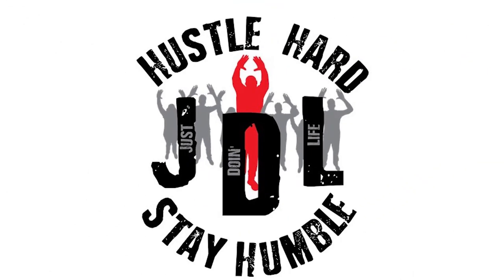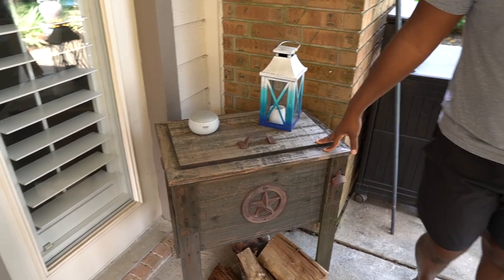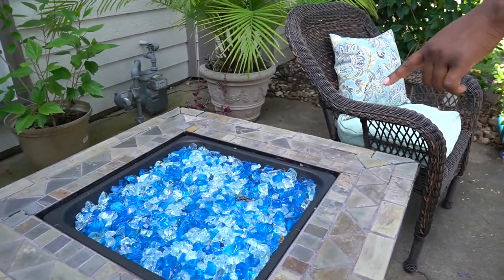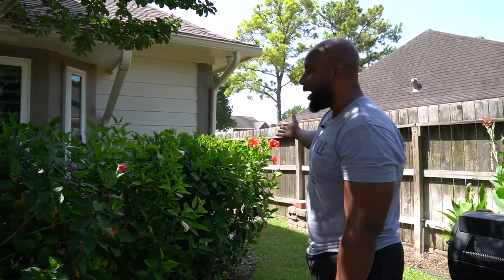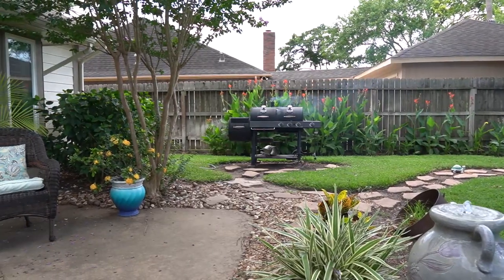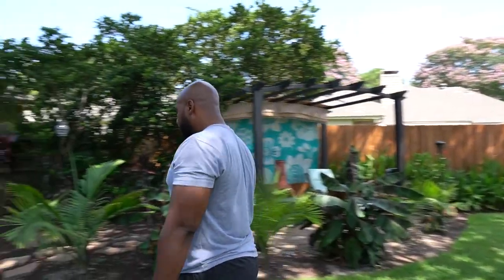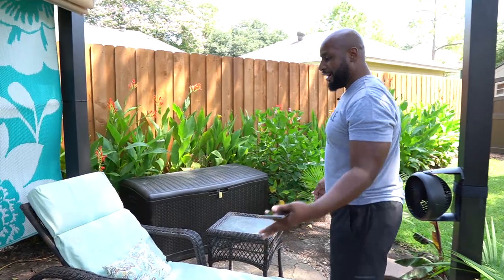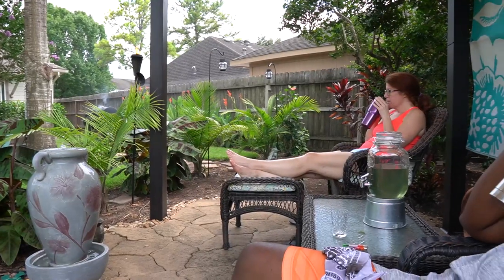Our Backyard Oasis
In my video of the Suncast Sutton 7 X 7 shed a lot of viewers requested I do a video showcase of my DYI backyard oasis. This is our private oasis we escape to on the weekends and other times we want to hang out.